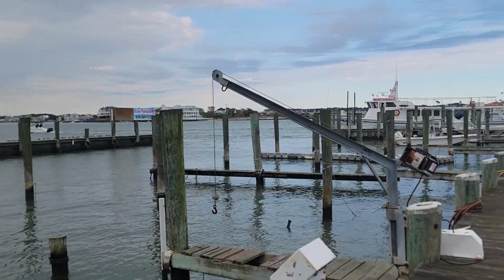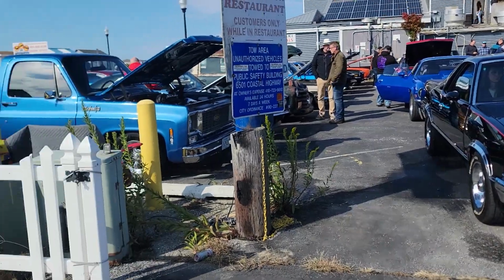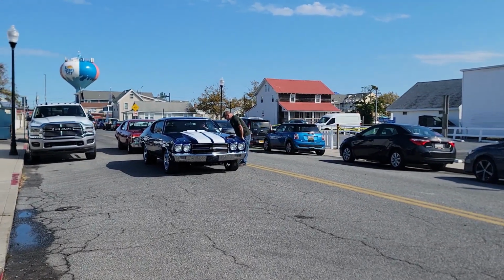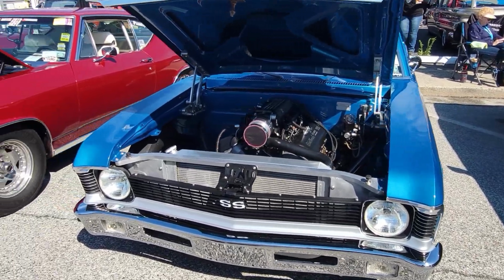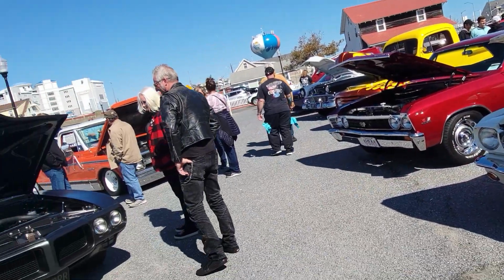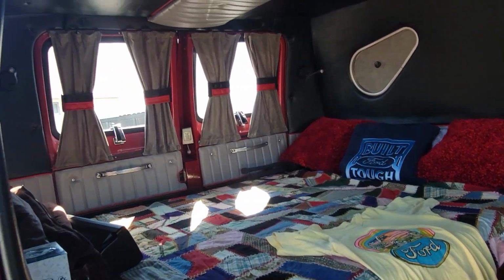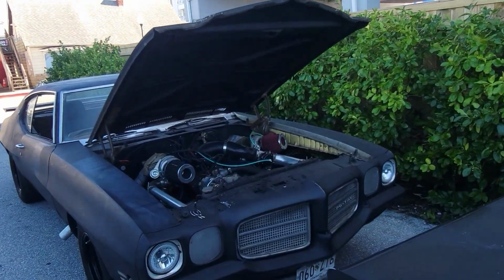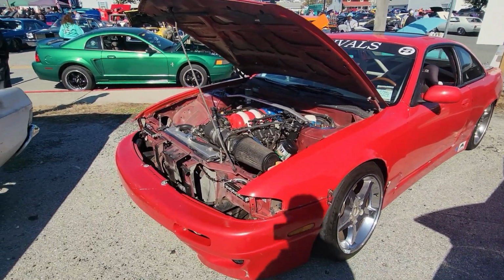ENDLESS SUMMER Ocean City Fat Tires At The Marina Deck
Well you found the Channel. You are going to find videos about my 1955 Chevy , my 1955 Chevy Gasser ,my 1954 Chevy Belair and my 1949 Chevy 3100 . We go to alot of car shows also drag racing videos and DIY garage projects . I hope you stick around and enjoy the video.